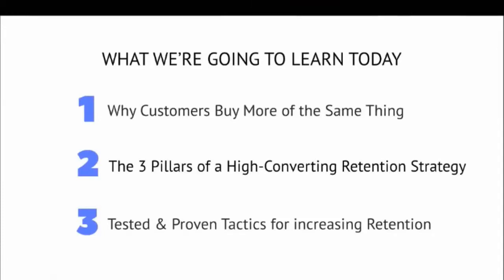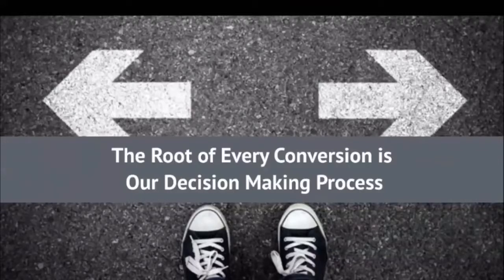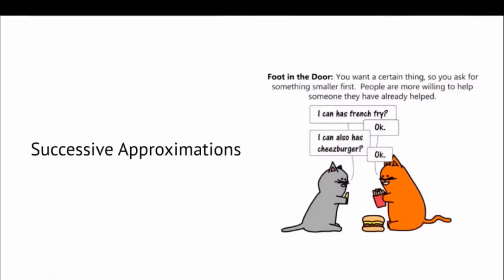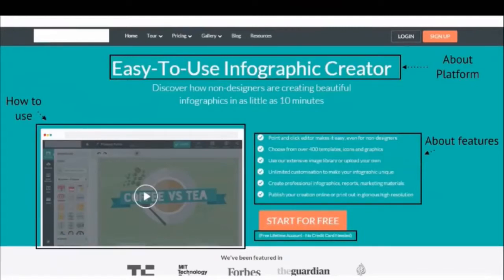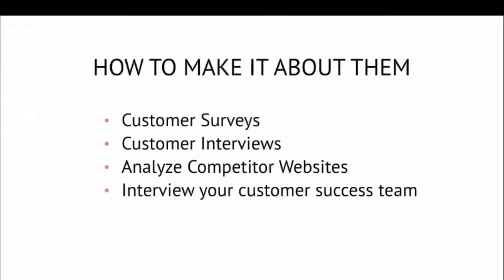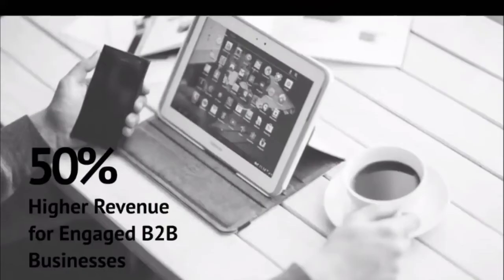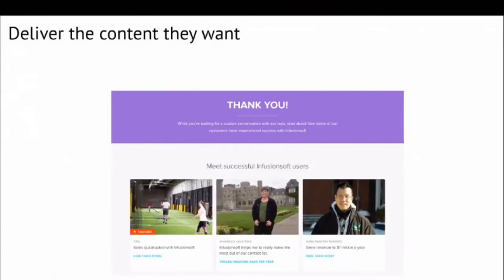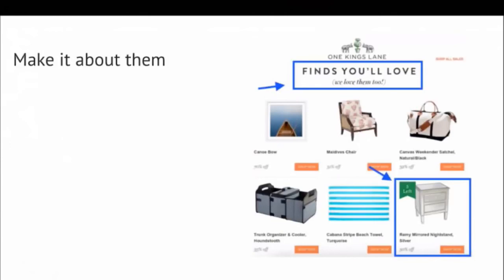Talia Wolf - The Step-by-Step Process to a High-Converting Customer Retention Program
The funnel does not end at the initial conversion. The only way to truly scale your business is to ensure your customers keep coming back. Join Talia to learn:
1. What makes customers keep coming back (the emotional triggers that increase conversions)
2. The 3 key factors for a successful retention program
3. 7 advanced ways Talia increases retention 10x for her clients